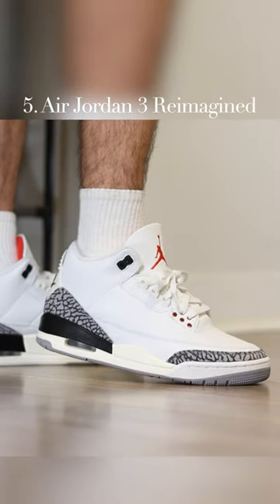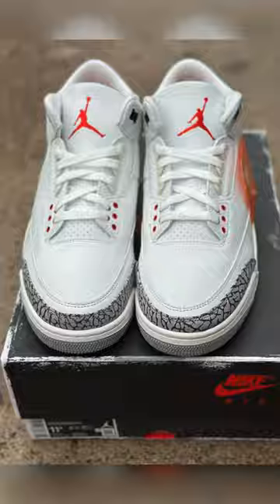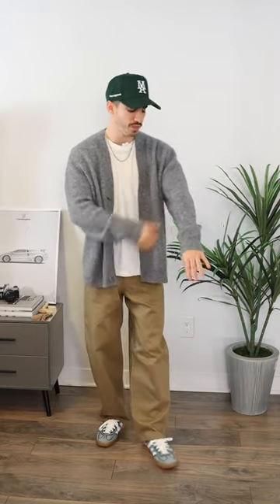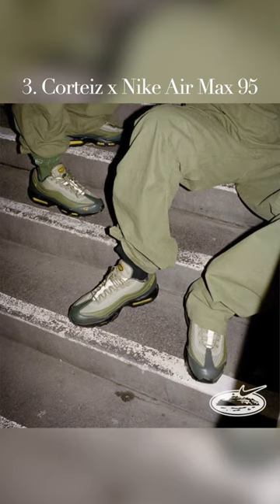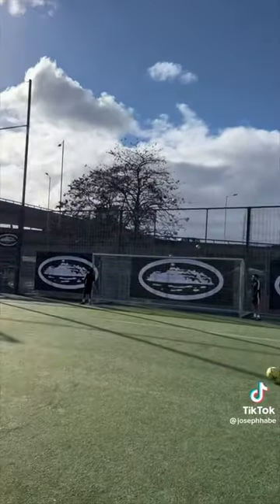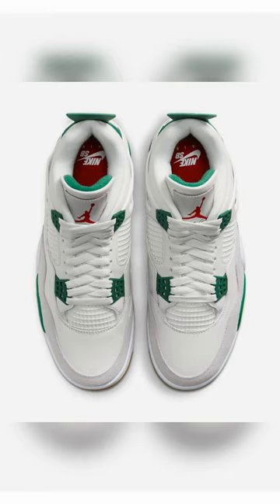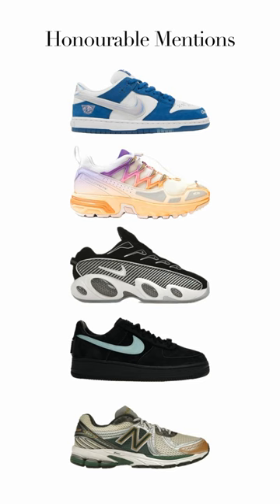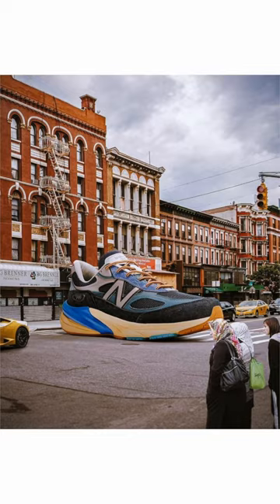Top 5 Best Sneakers of 2023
This is my list for the best sneakers to have released in 2023. What a year it was